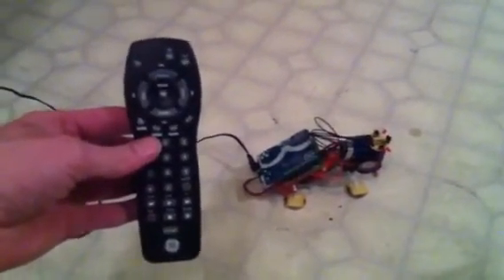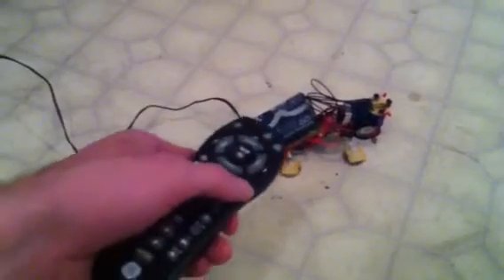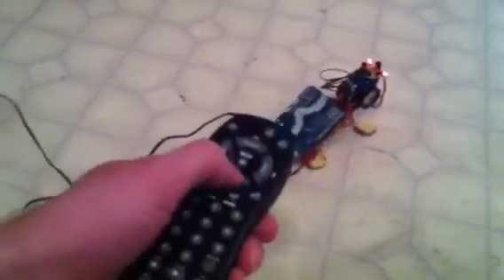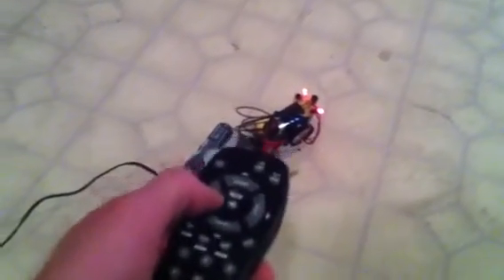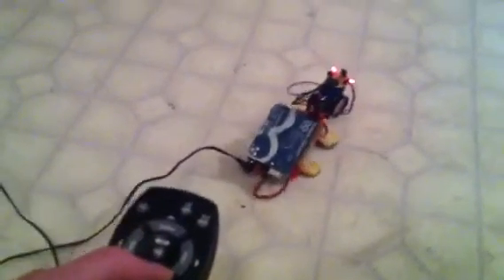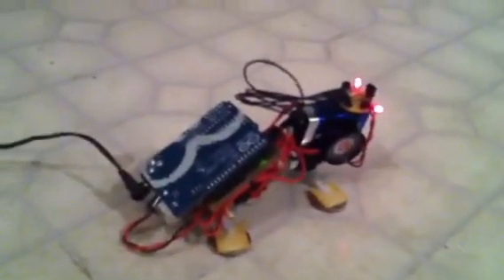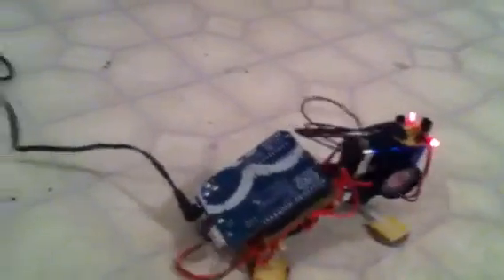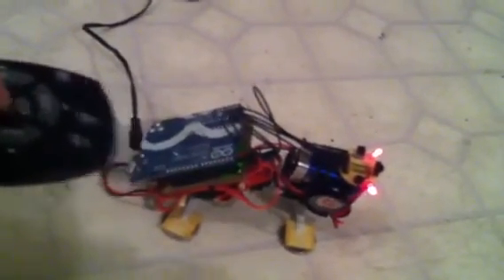Arduino remote control walker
Walker robot with infrared input. 3 servos, 2 LEDs and 1 speaker.